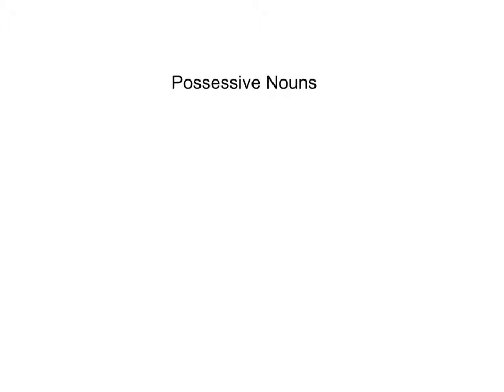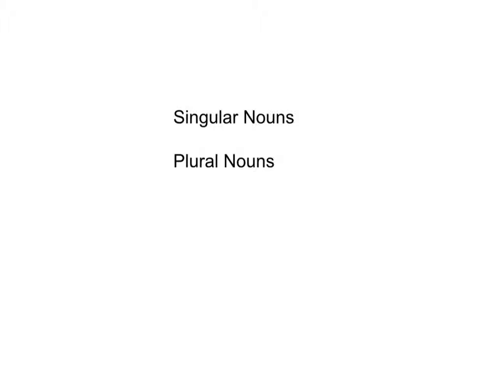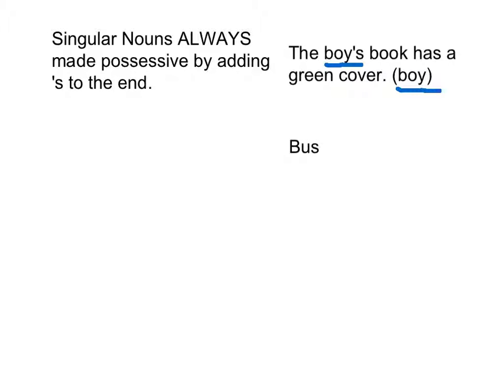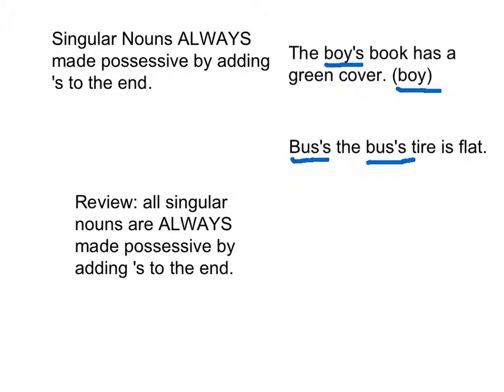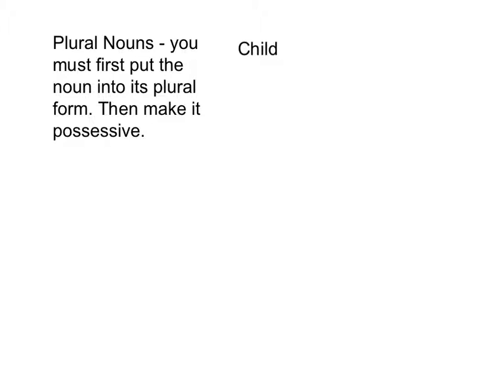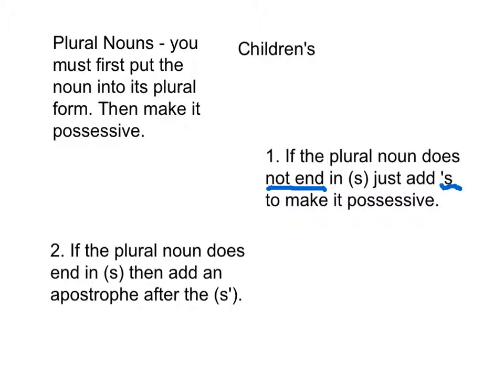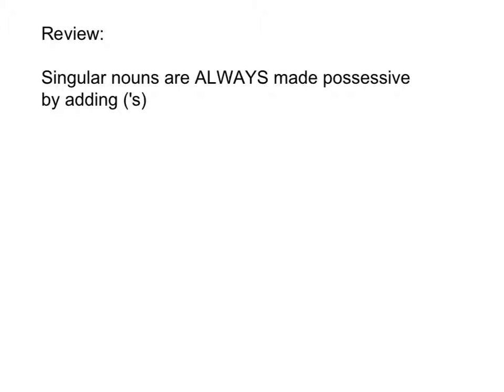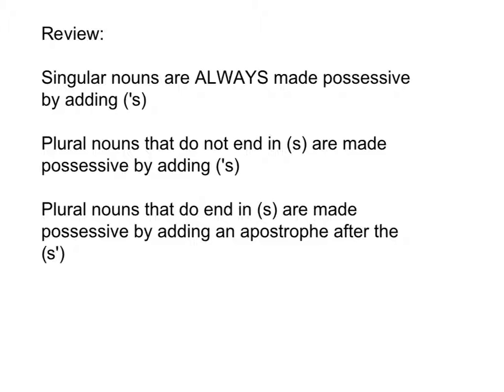Made with Explain Everything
possessive nouns